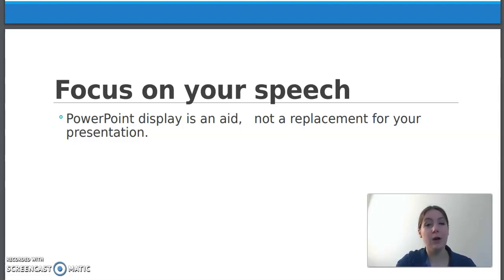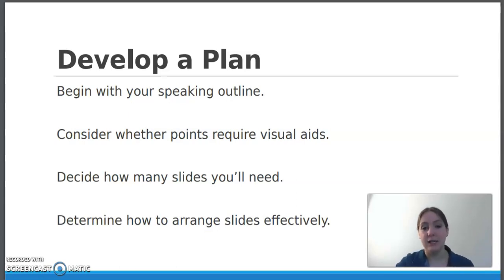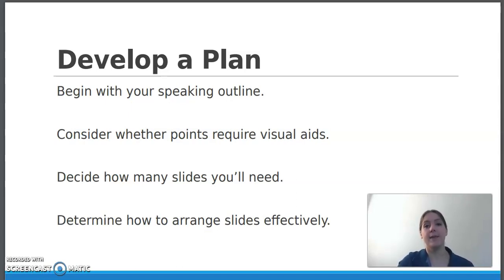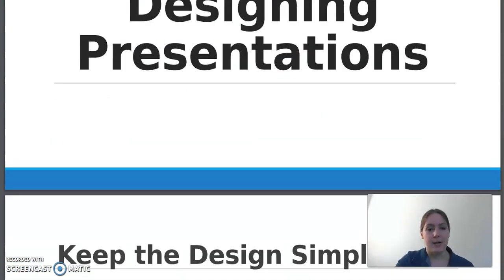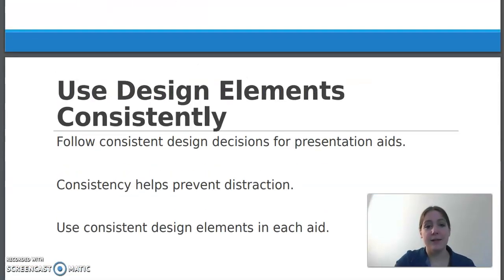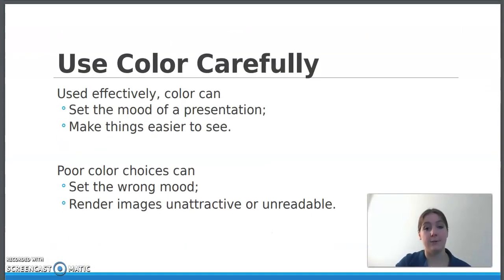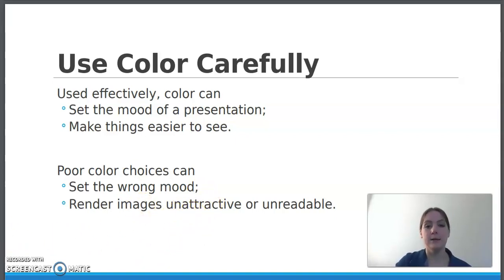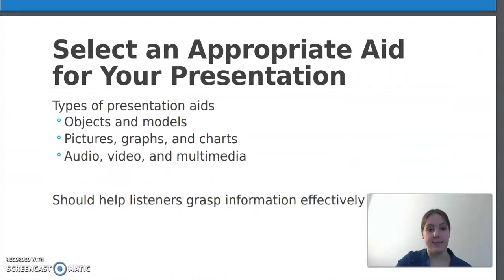Module 13 Visual Aids